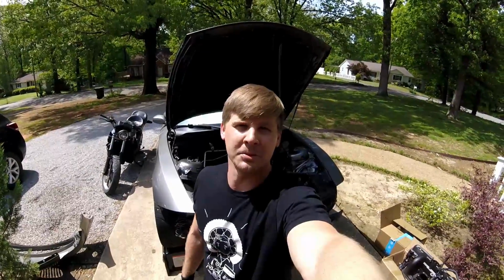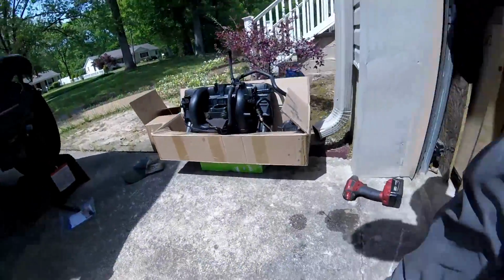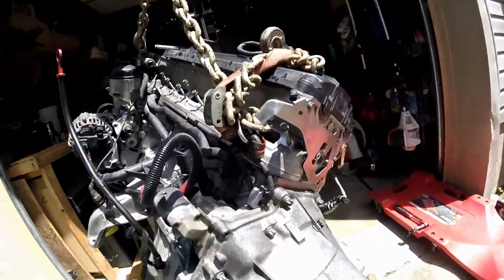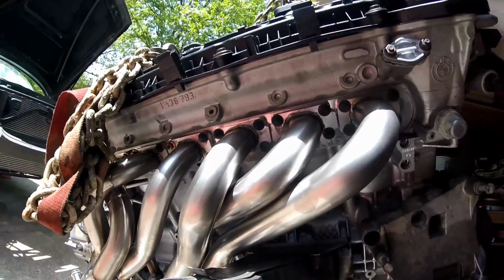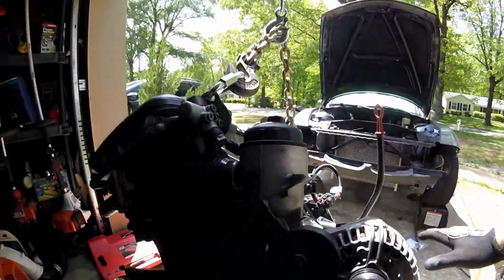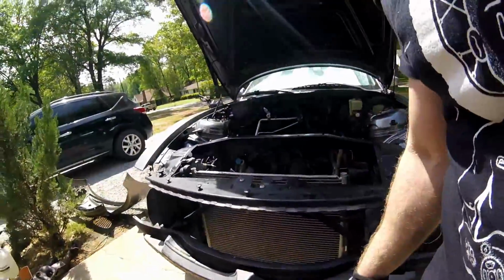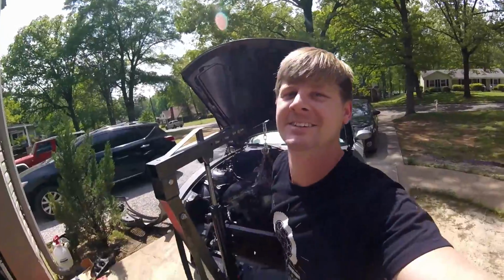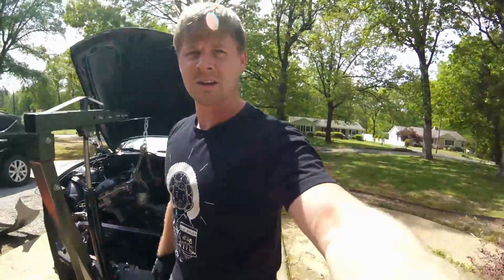BMW Z4 m54 motor swap by myself!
In this video, I will finally be putting the new motor into the 03 BMW Z4 all by myself.